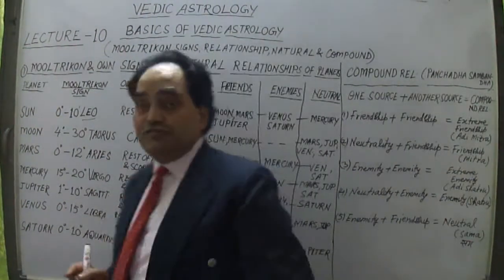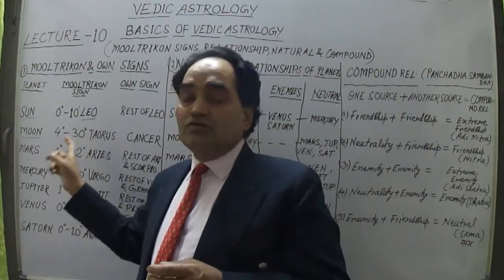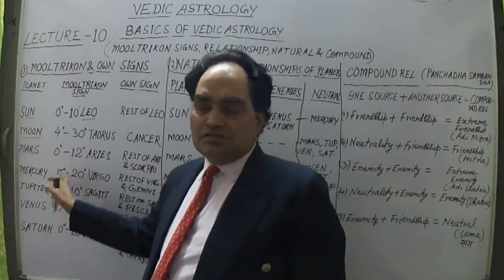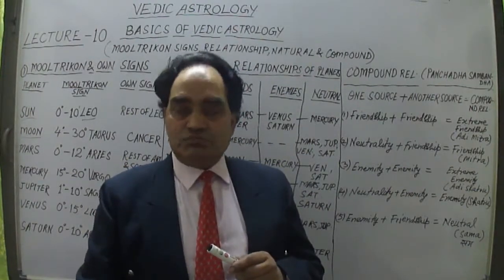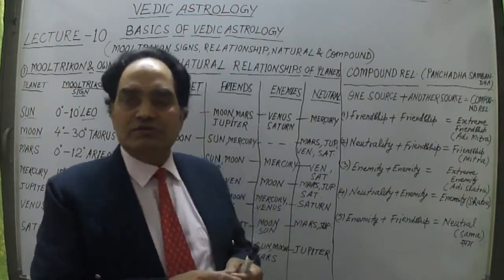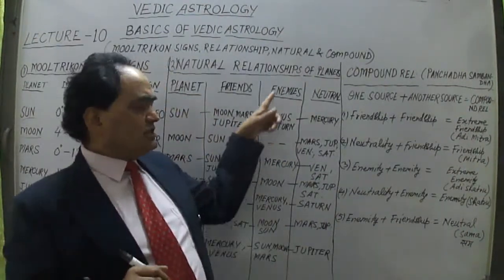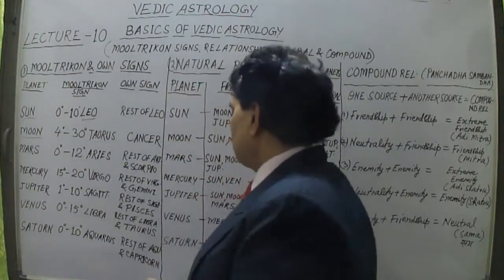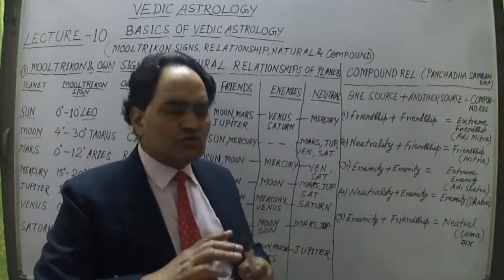Mooltrikon and Natural Signs of the Planets! Which are Mooltrikon & Natural Signs of the Planets ?